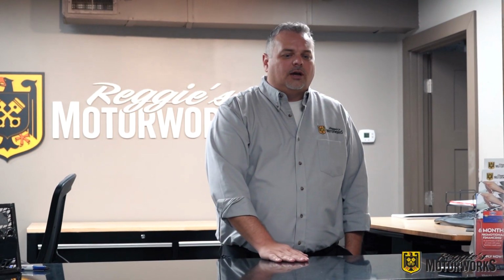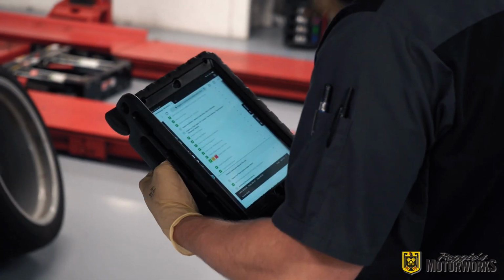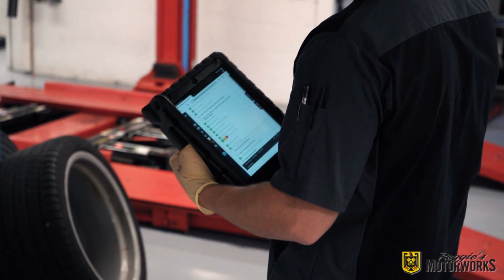What to Expect on Your First Visit and FAQ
Want to know what it's like to visit Reggie's Motorworks? Here is a quick video so you can get an idea. We also address a couple of frequently asked questions.